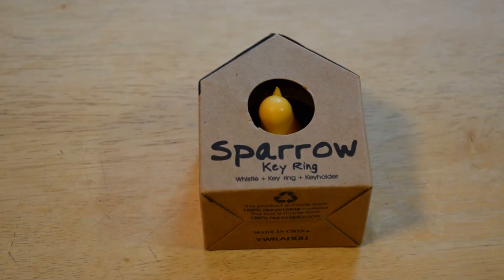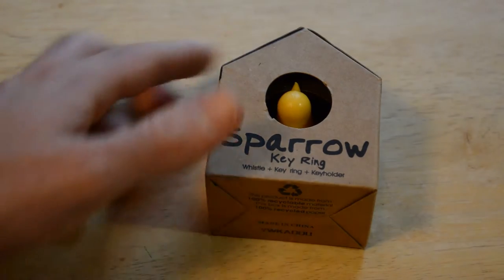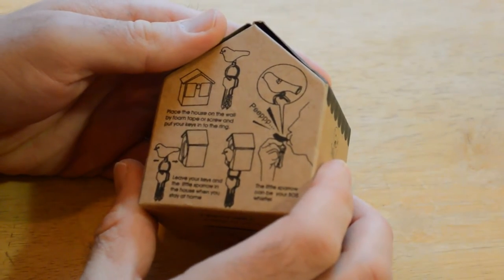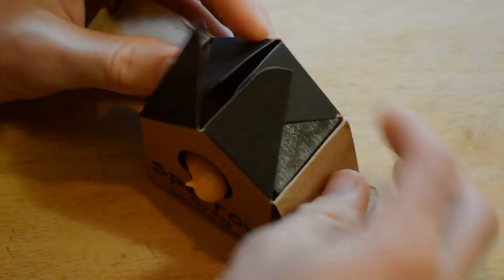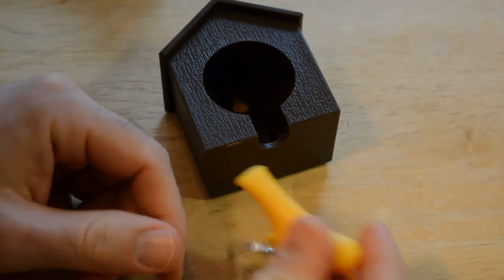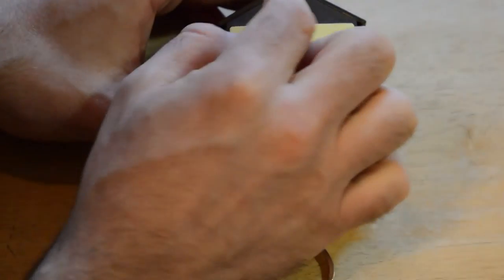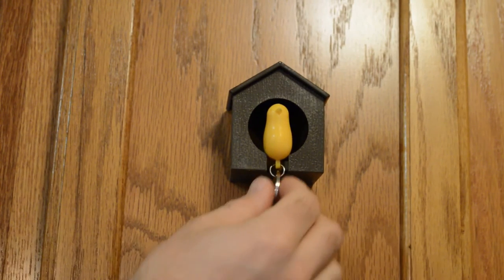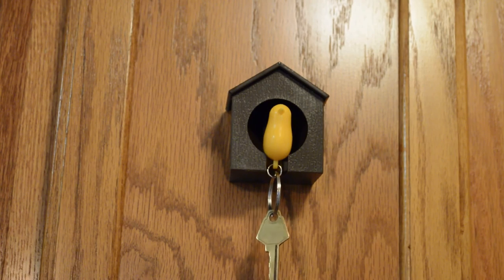The Bird With The Keys And House Review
Watch the 9malls review of the Lucky Street Birdhouse Key Ring. Features a brown house and yellow whistling bird. Is this thing actually worth getting? Watch the hands on review to find out.